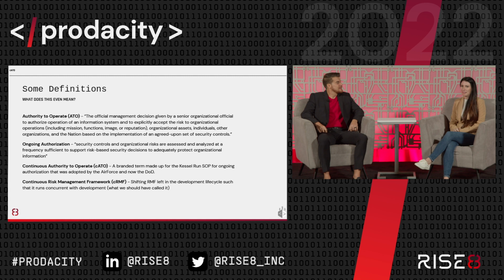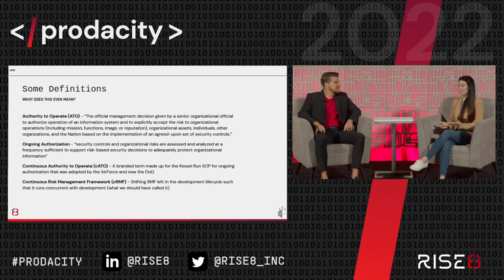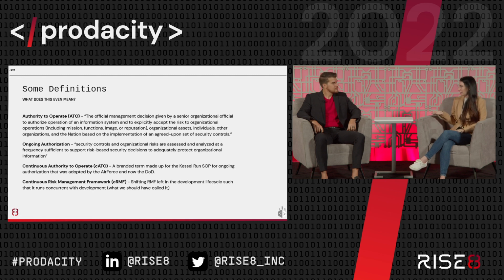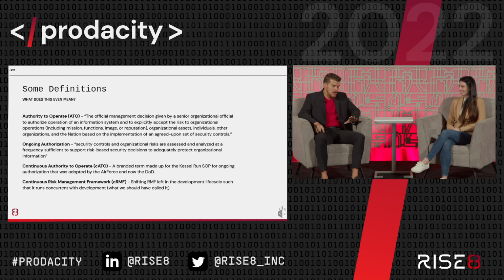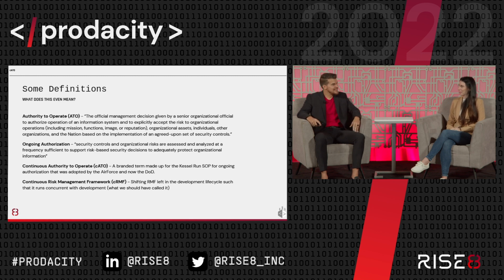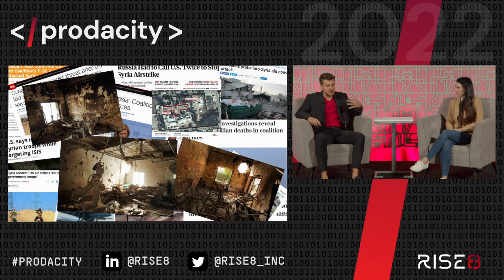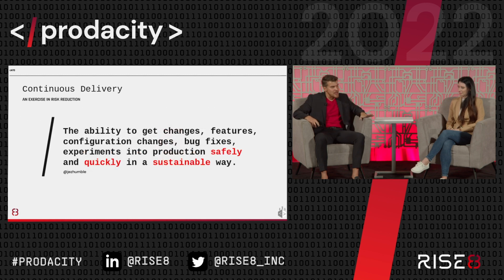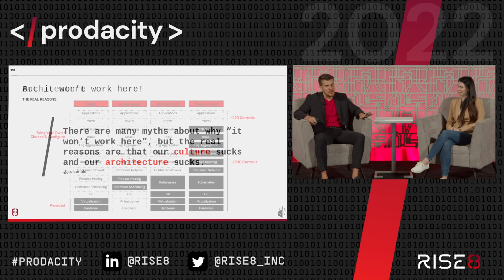Prodacity: Will the Real cATO Please Stand Up: Pipelines and Pathways for Continuous Delivery in Gov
In this pivotal session at Prodacity, Bryon Kroger unfolds the intricacies of the Continuous Authority to Operate (cATO) within the government sector, a crucial aspect for deploying and managing software in a secure and efficient manner. Joined by the esteemed Angel Phaneuf, CIO at the Army Software Factory and a former security lead at Kessel Run, this conversation dives deep into the realms of security culture, architectural necessities, and the collaborative efforts required to achieve a sustainable cATO in government operations.

Key Highlights & Timestamps:

(00:18) - Introduction to Continuous ATO: Understanding its Foundations and Necessity
(01:42) - Angel Phaneuf on Cultivating a Proactive Security Culture
(02:28) - Architectural Strategies for Common Control Inheritance
(04:07) - Addressing Myths around RMF and the Journey to cATO
(24:46) -  Tools and Techniques for Streamlining the cATO Process
(31:46) - The Critical Role of Periodic Control and Scan Reviews in Continuous RMF
(42:00) - Q&A Session: Engaging with the Community on Real-world Challenges and Solutions

Recommended Reading:

NIST SP 800-53 for understanding security and privacy controls for federal information systems and organizations.
NIST SP 800-37 for a guide to the Risk Management Framework (RMF) for federal information systems